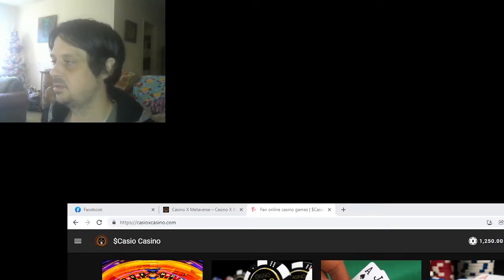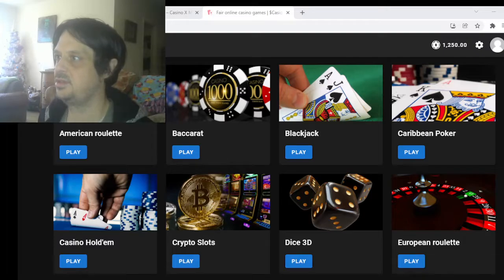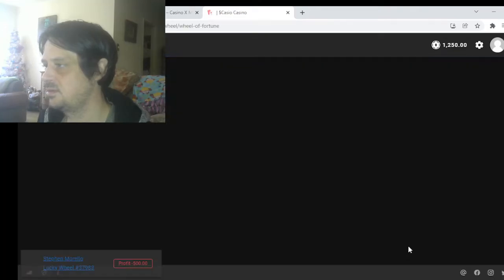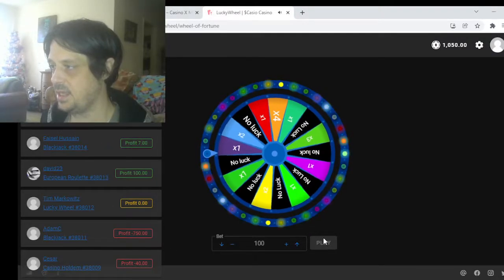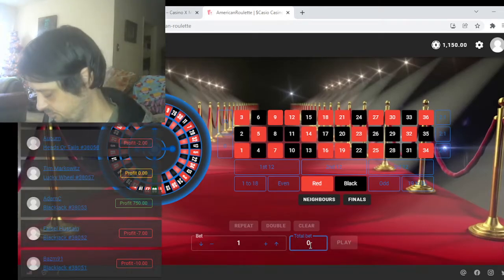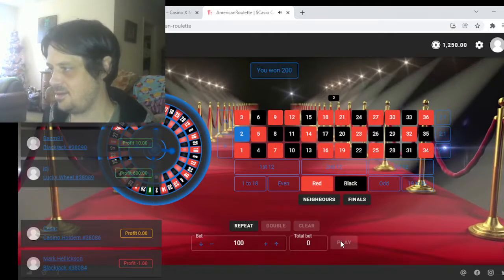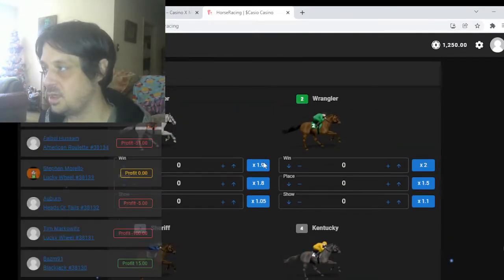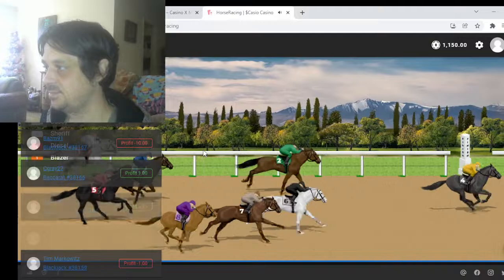$CASIO Casino X Metaverse is open. Gameplay demo.Get 1000 free tokens and daily crypto faucet.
The Casino
Please Don't listen to me. I wouldn't listen to me.
My other links to casio tiki and to shiryo and also lost at sea Discords. All opportunities for getting free crypto and NFTS! Listed in order.
I need internet Monies even though I don't know what that is metamask- 0x672E0121996b5857a8B7C25fc09Fdcba650ad27F